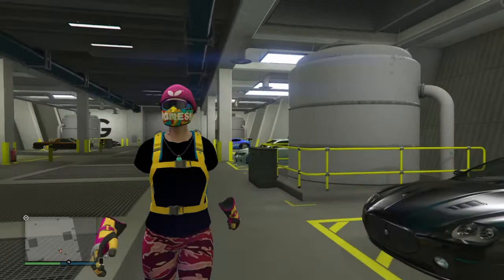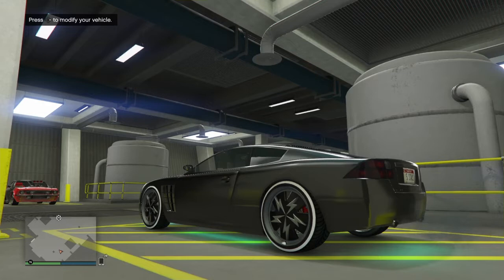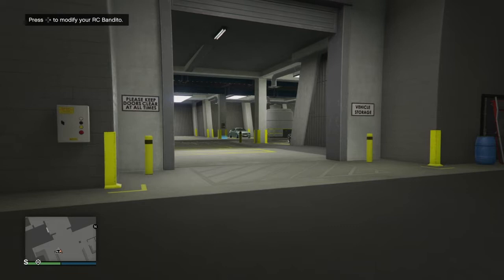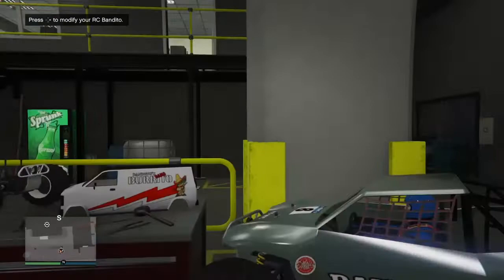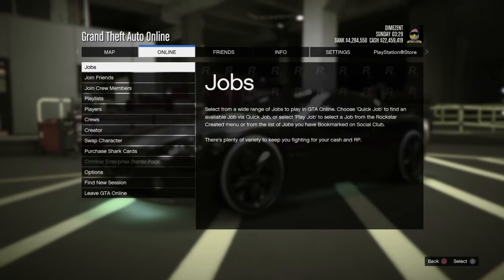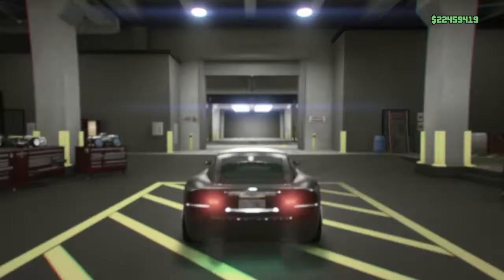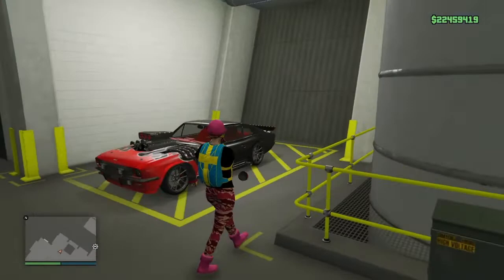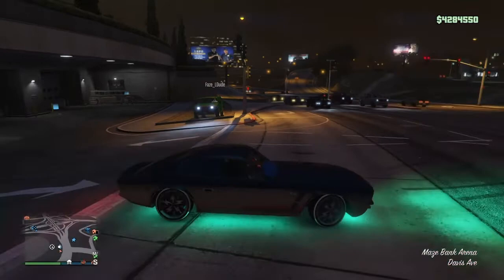GTA 5 ONLINE - *SOLO* BENNY'S MERGE GLITCH *SUPER FAST* EASY TO DO | MAKE YOUR OWN MODDED CARS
COMING SOON!